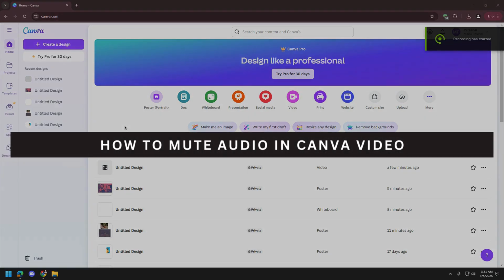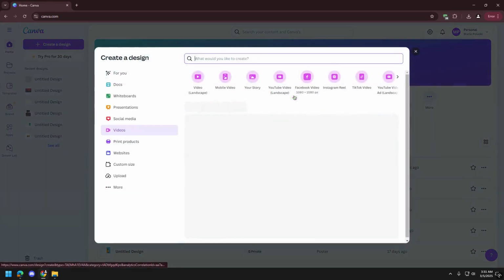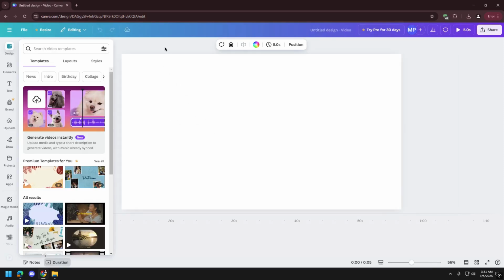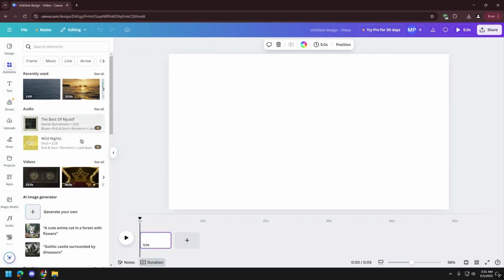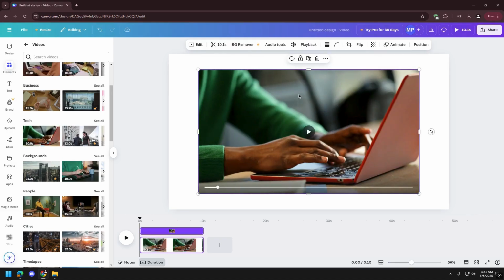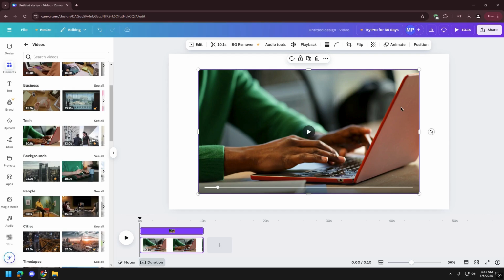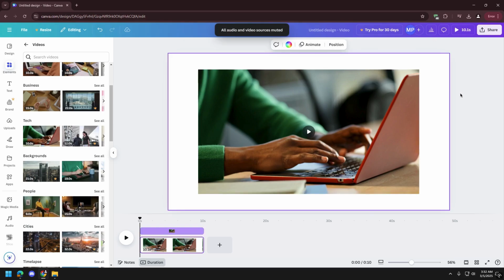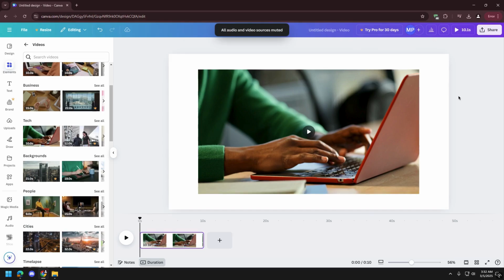How to Mute Audio in Video in Canva | Canva Tutorial (2027)